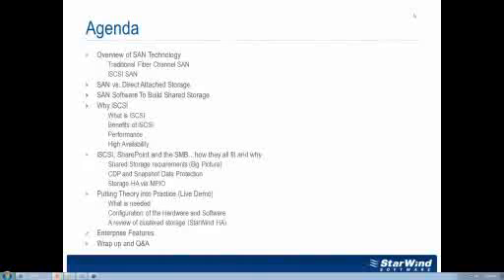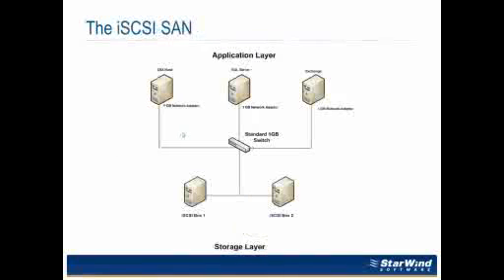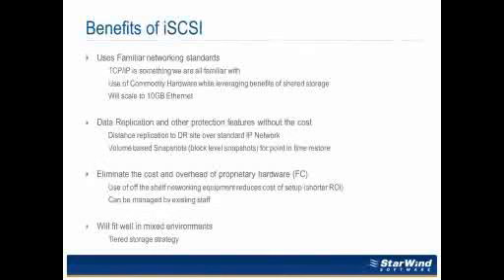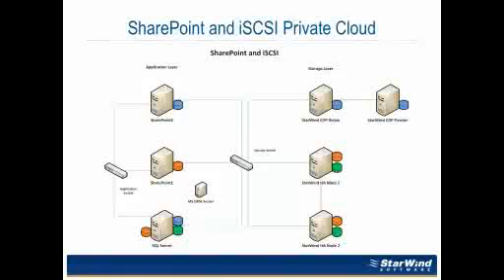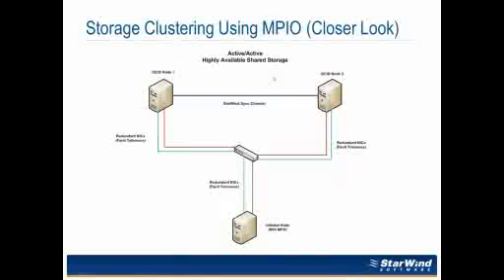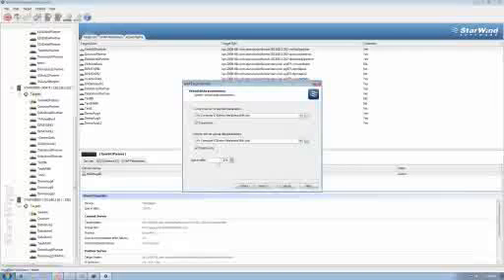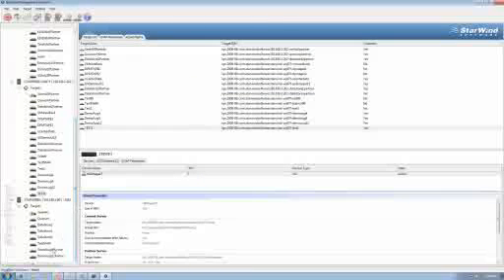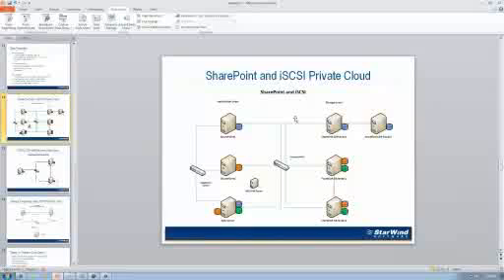iSCSI and SharePoint: Building a Private Cloud with StarWind and your Hypervisor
This webcast covers the role of iSCSI Shared storage as part of a SharePoint implementation. StarWind’s Solution Engineering team demonstrated the use of iSCSI in conjunction with the type of implementation specifically discussing the following topics:

* Role of Share Storage in the private cloud
* The Software needed and how to use it
* Data protection
* Disaster Recovery
* High Availability